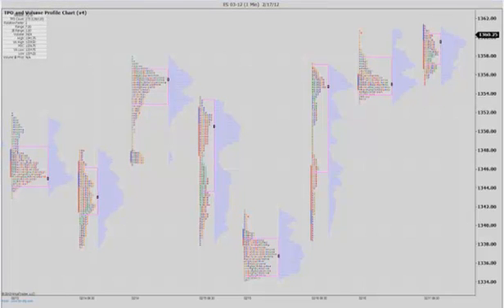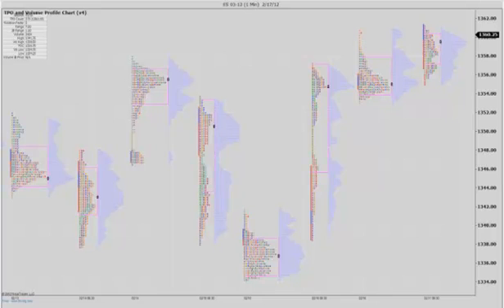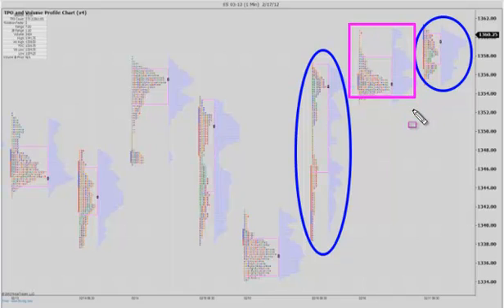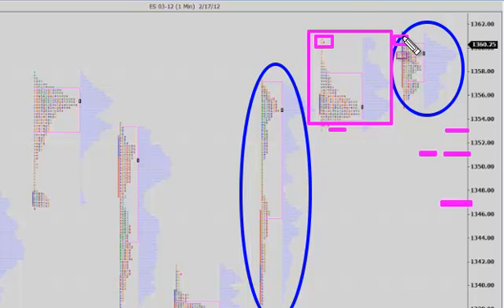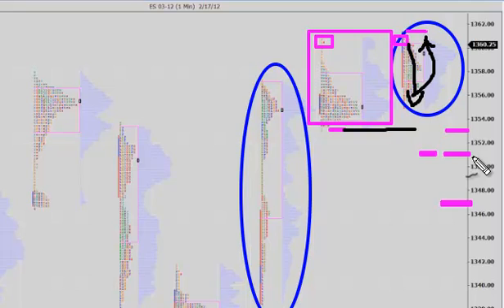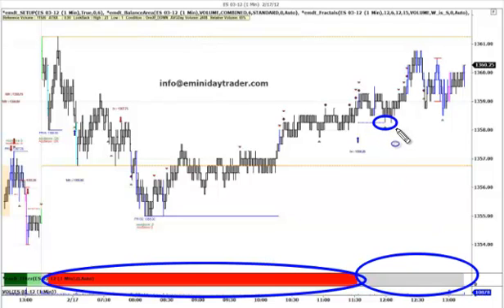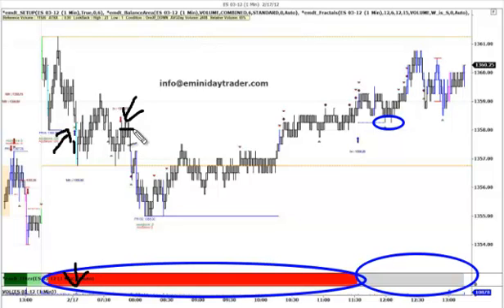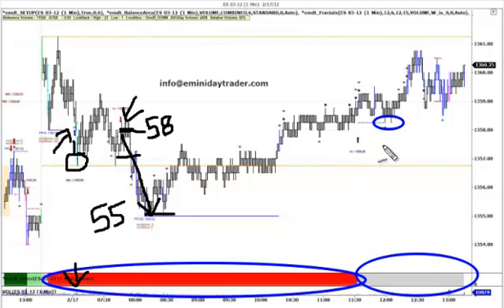emini trades 2-17-2012